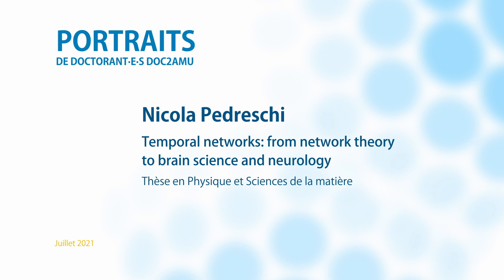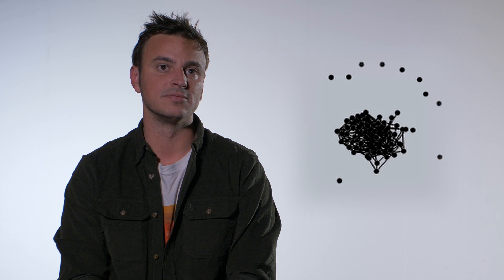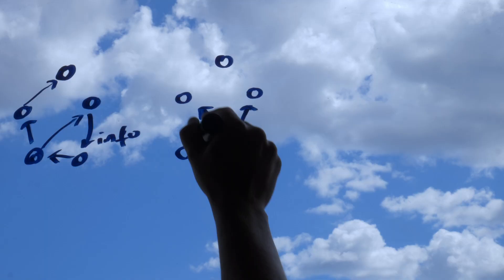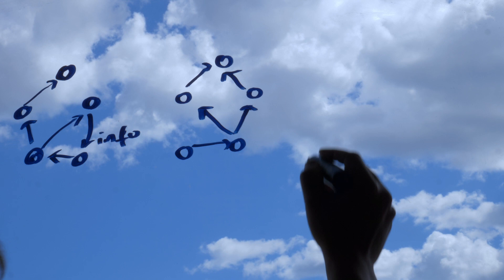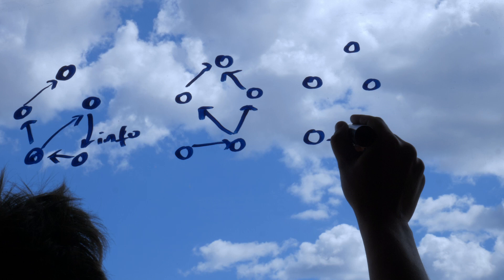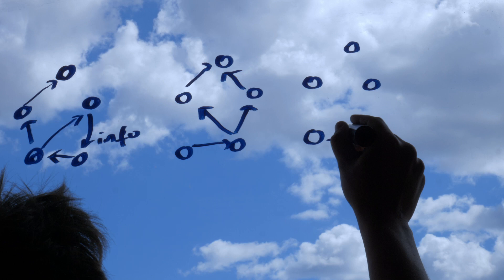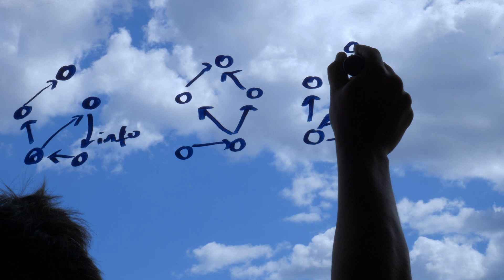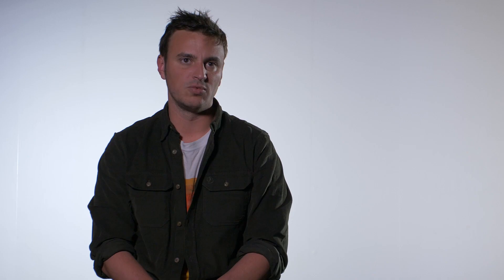DOC2AMU - Nicola Pedreschi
« Portraits de doctorant.e.s Doc2amu » dans la Collection « Expérimenter l’avenir » : NICOLA PEDRESCHI nous présente sa thèse en Physique et sciences de la matière, spécialité physique théorique et mathématique, qui a pour sujet : « Temporal networks: from network theory to brain science and neurology »

Laboratoires : CPT et INS

Dans sa thèse, Nicola Pedreschi essaie d’aborder le problème de la compréhension des différents états fonctionnels du cerveau et des mécanismes qui les sous-tendent, à l’aide d’outils spécifiques issus de la théorie des réseaux.